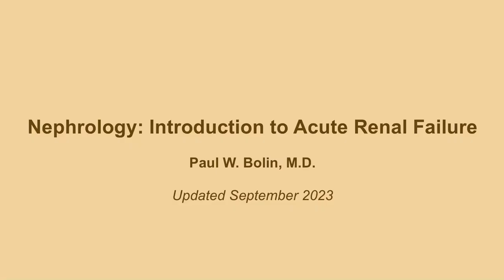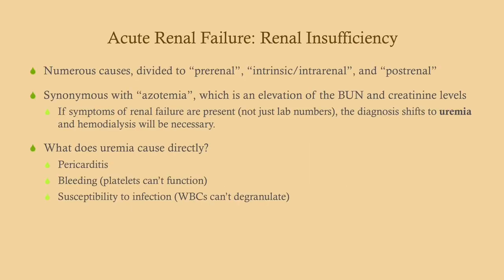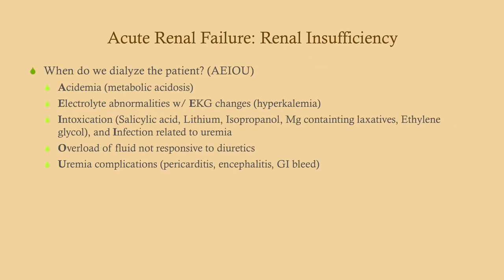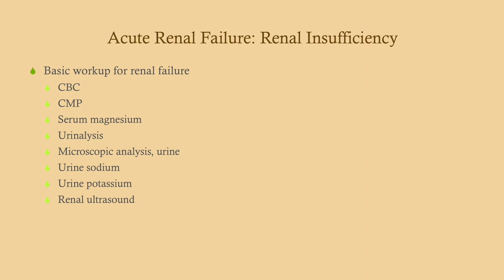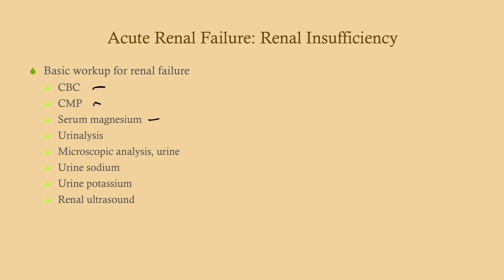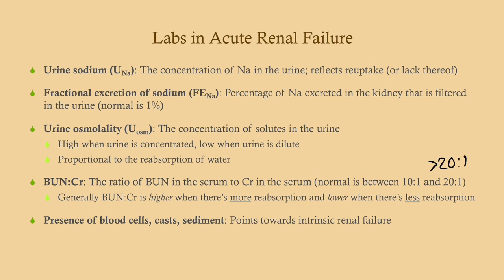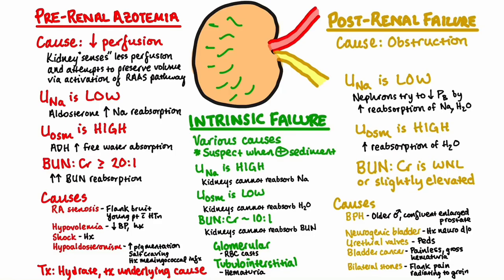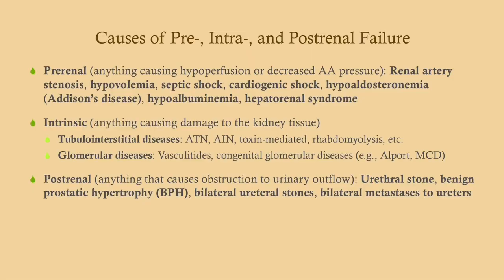Introduction to Acute Renal Failure (updated 2023) - CRASH! Medical Review Series